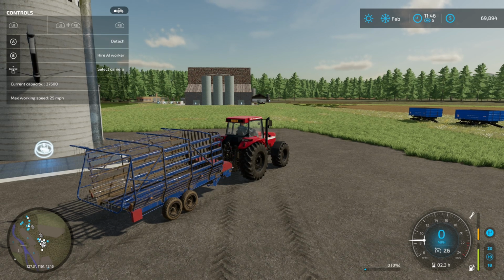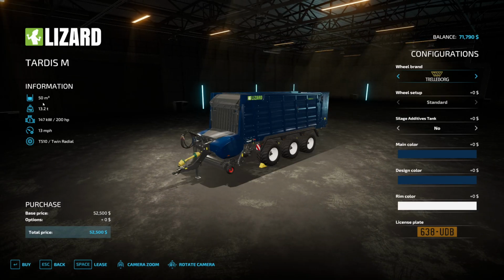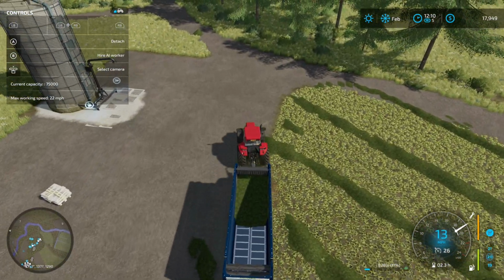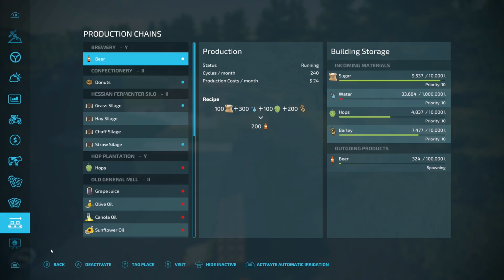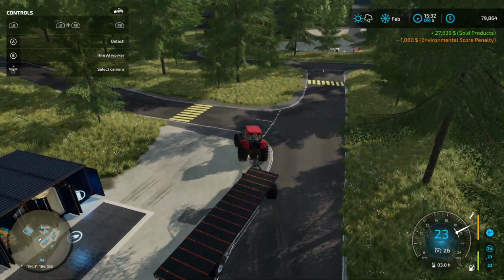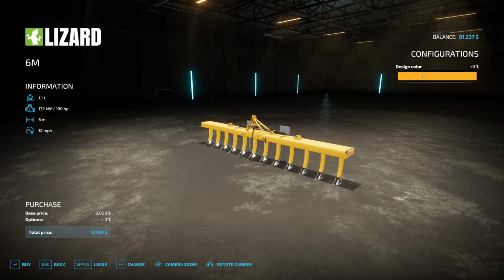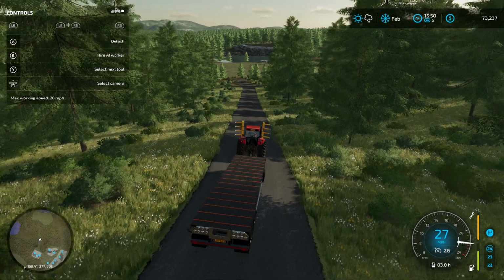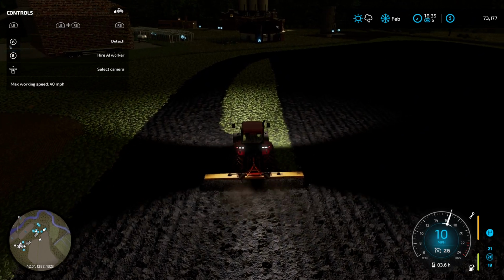Farming Simulator 22 | Survival Challenge | Kuusela - Episode 18